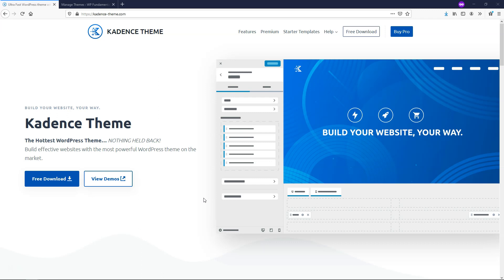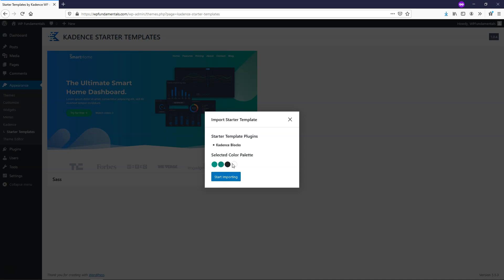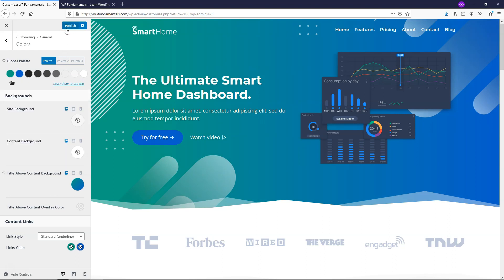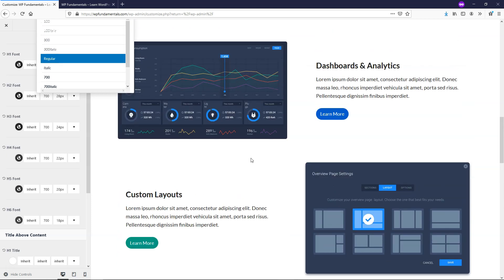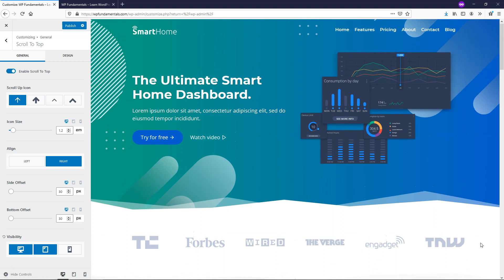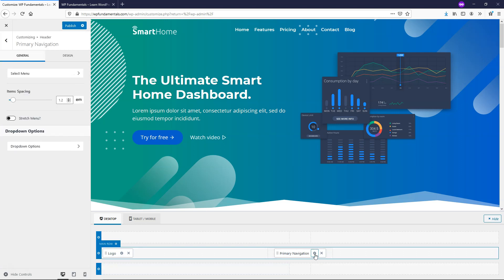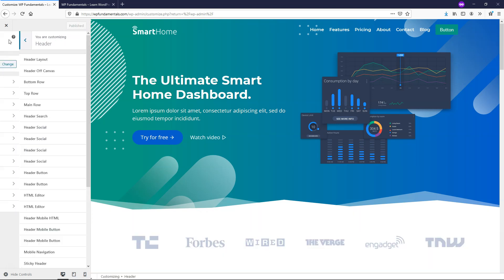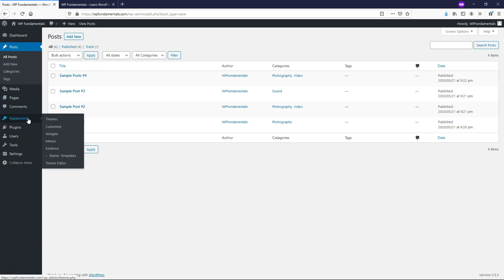Kadence Theme Overview - The Basics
In this video I do a Kadence theme review and show you the basics of what makes this theme awesome! This is easily one of, if not the best WordPress theme on the market today. I hope you can see why just from the free version of the Kadence theme that I show you in this video!

Best Hosts:
Hostinger:

WordPress Builders:
Elementor:

WordPress Theme:
Astra:

SEO:
SEMRush: